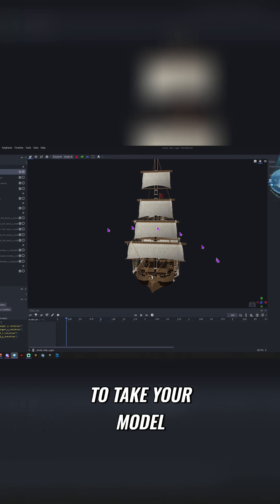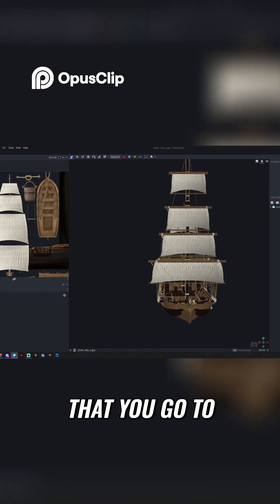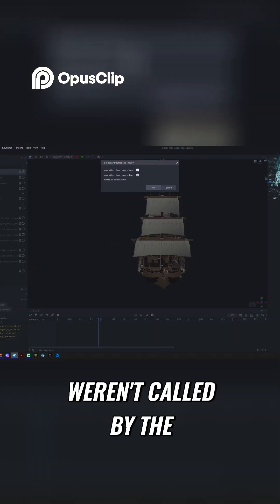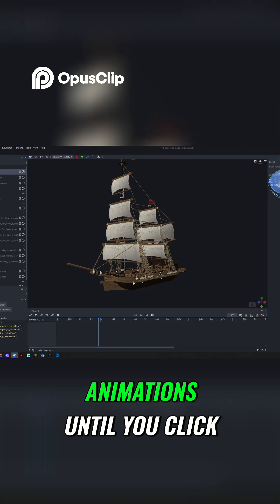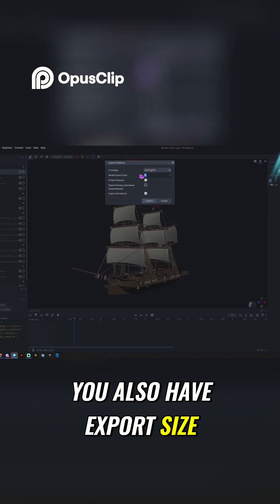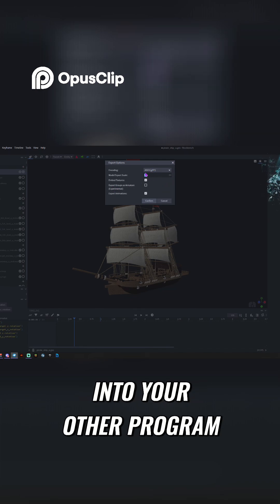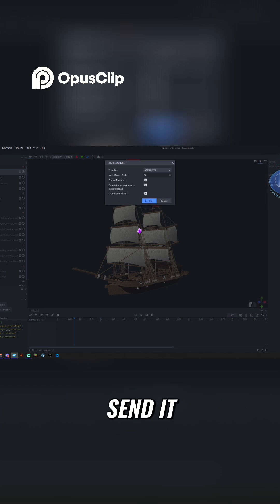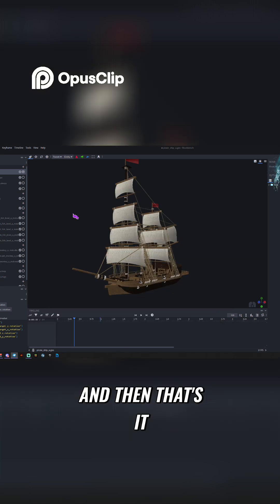Exporting Blockbench Animations to Unreal Engine Blender